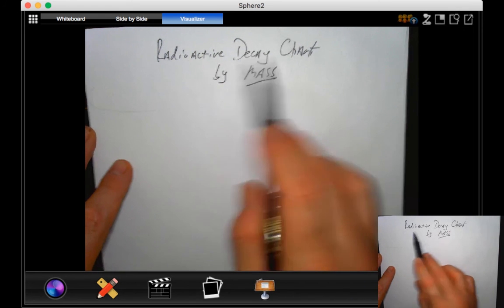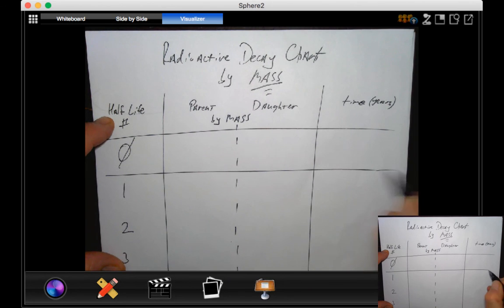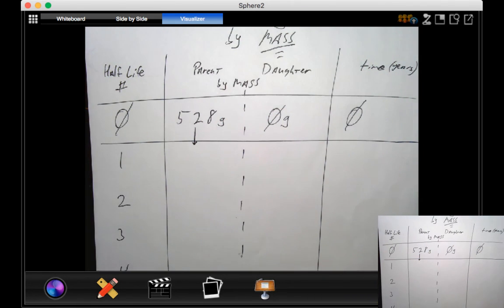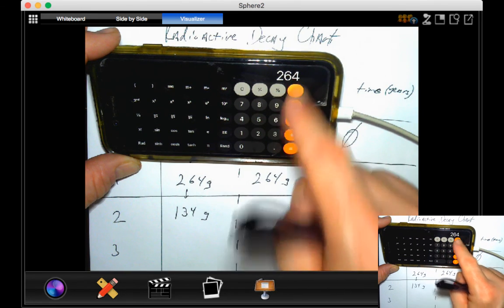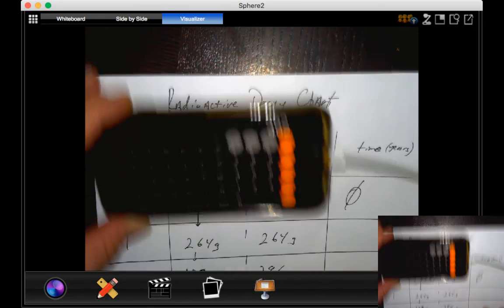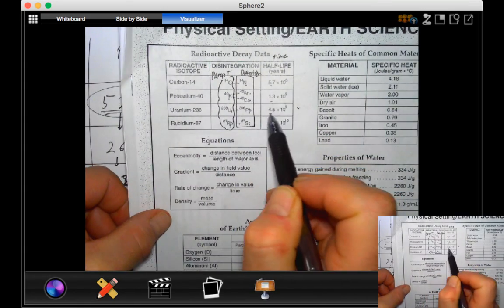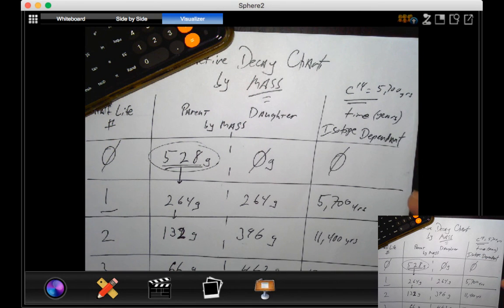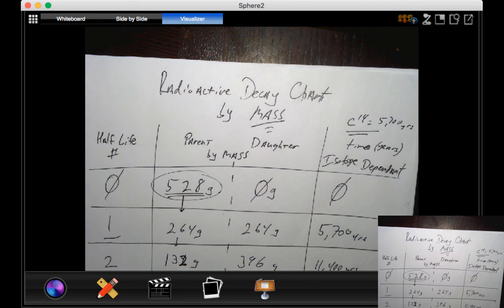Radioactive Decay table by MASS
How to build a Radioactive Decay table using MASS